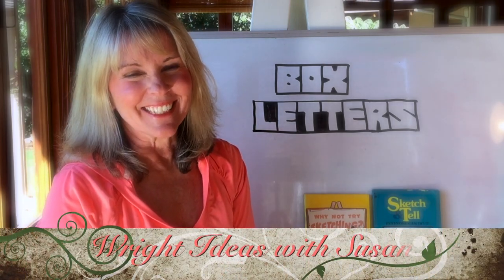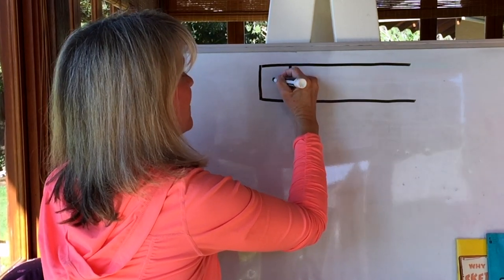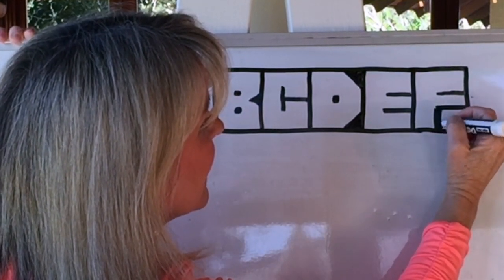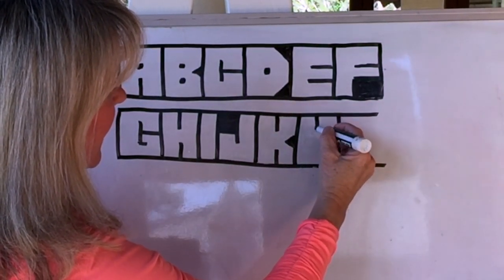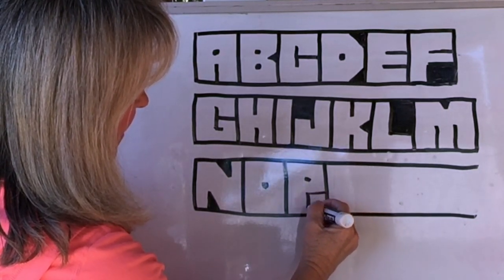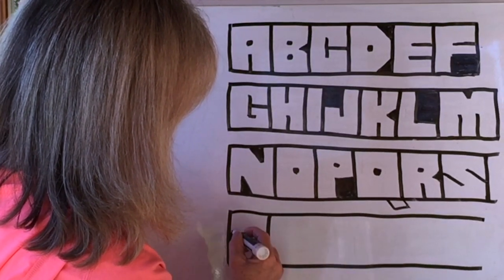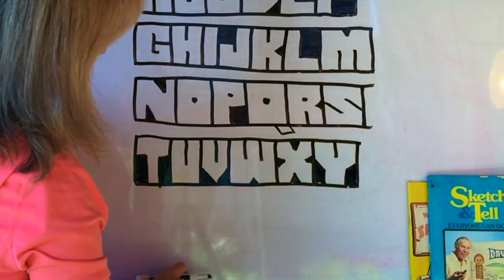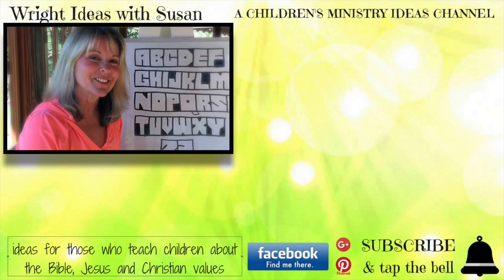MAGIC BOX LETTER TUTORIAL (A to Z) Sketching, Teaching or Craft for Kids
BOX LETTERS and SKETCHING is a creative way to gain attention, provoke interest and engage your audience in a lesson.  Here is an easy tutorial to help you learn how to draw box letters.  Now I have a free practice sheet for this lettering - check it out I learned this technique from OAC MINISTRIES.  I use BOX LETTERING mostly as a lesson starter for the 'topic of the day' or sometimes in sketch handouts, posters or cards.  Kids love learning how to sketch with box letters.  You will be amazed with their response.